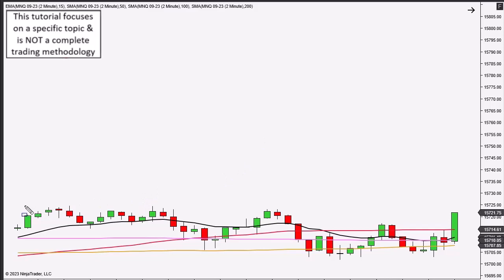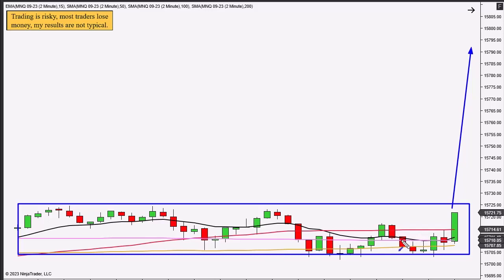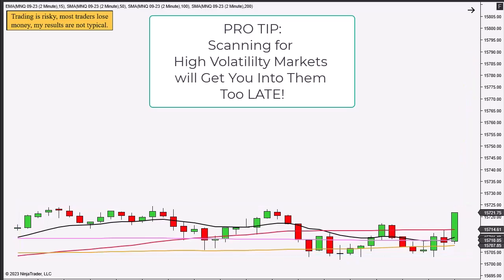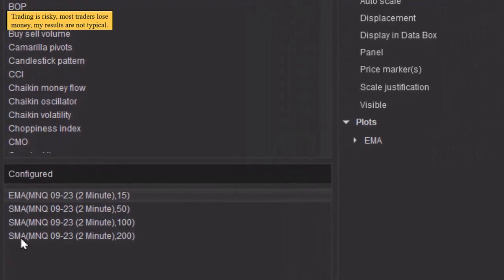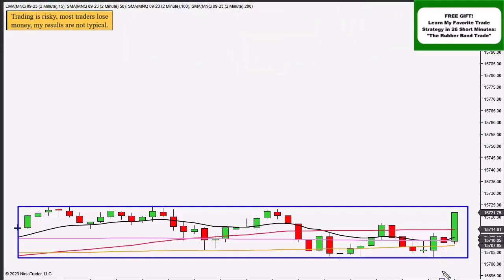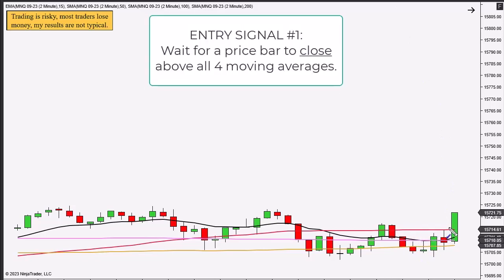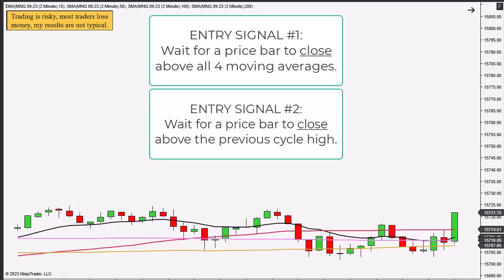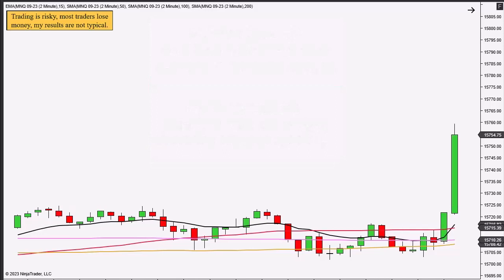Day Trading System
Day trading system that works for stocks, options, crypto and Forex.

Day trading strategy that works for beginners for intraday trading options, crypto, stocks and stock market, futures, eminis and Forex on TradingView, MT4, MT5, thinkorswim, telegram, discord, webull, reddit, robinhood and other technical analysis charting platforms.

Watch the related YouTube video from Top Dog Trading here, "Best Time Interval for Trading"

Barry Burns
Top Dog Trading